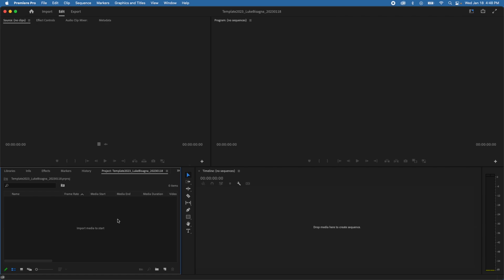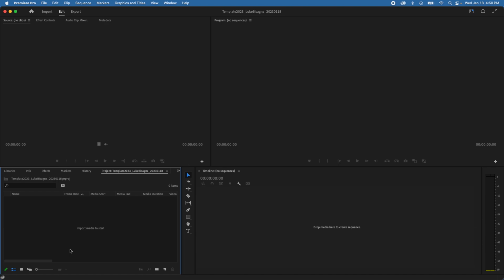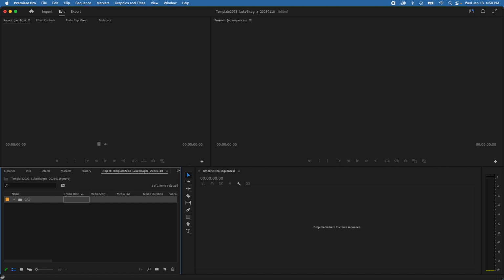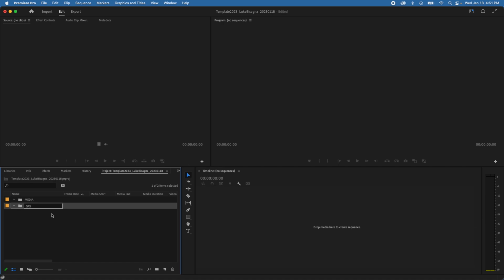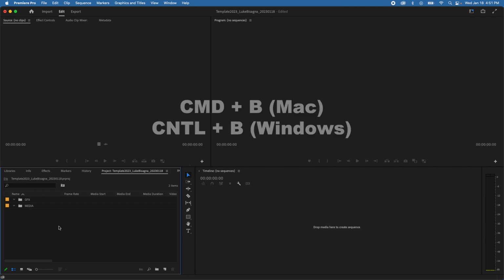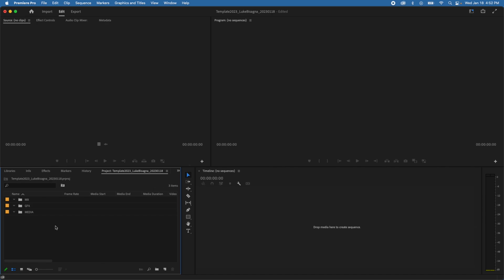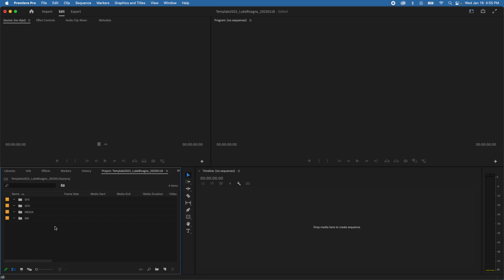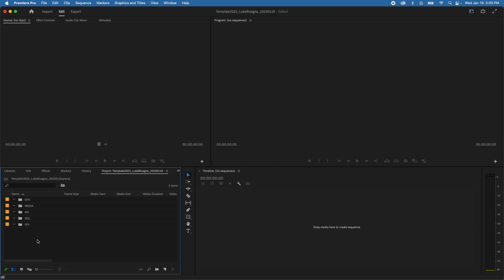AMD 203 | Creating Your Bin Structure